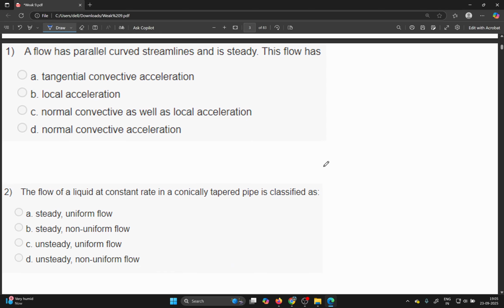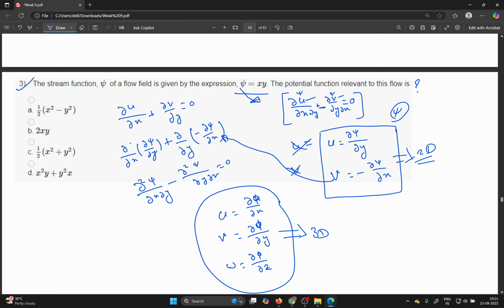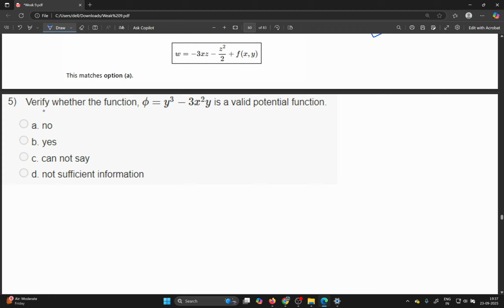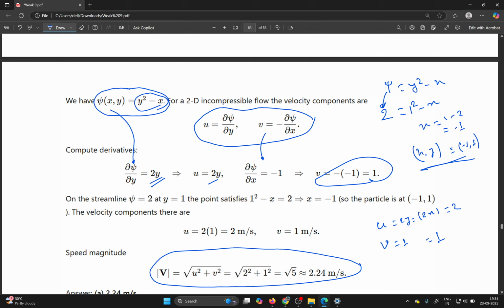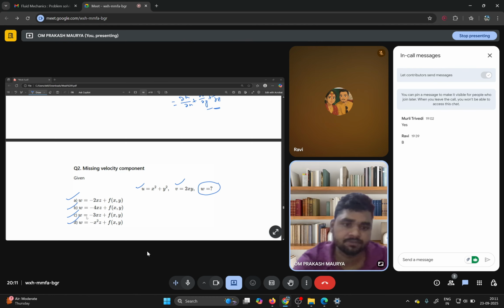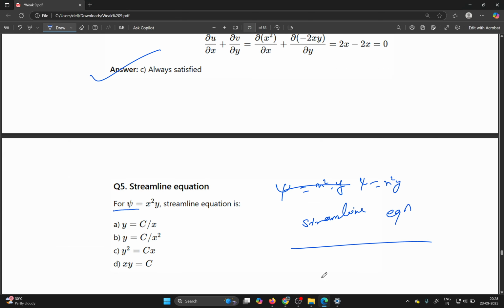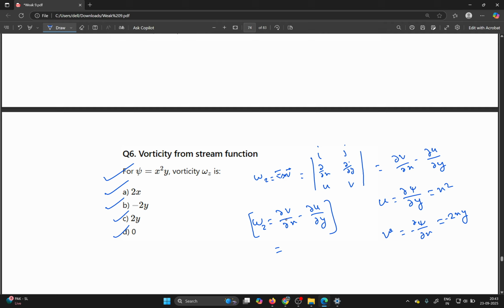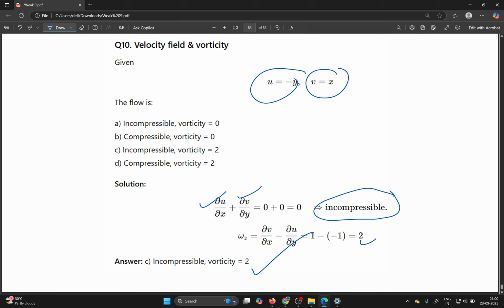Week 9: Fluid Mechanics 2025 PMRF Live TA